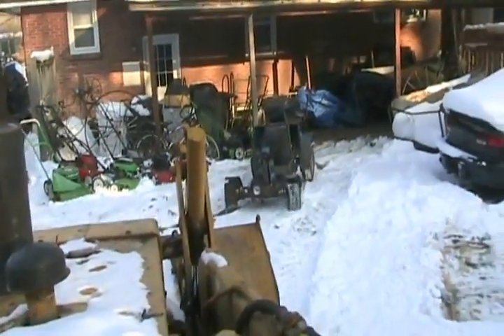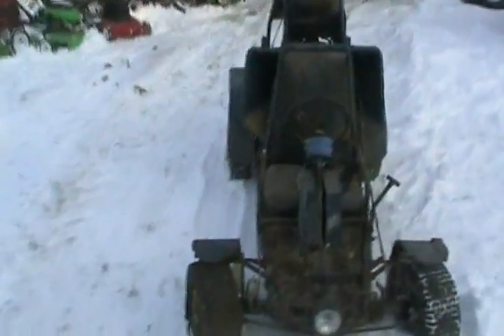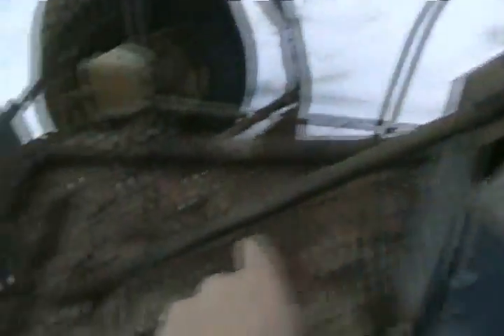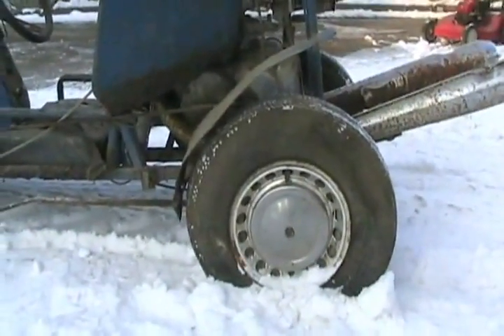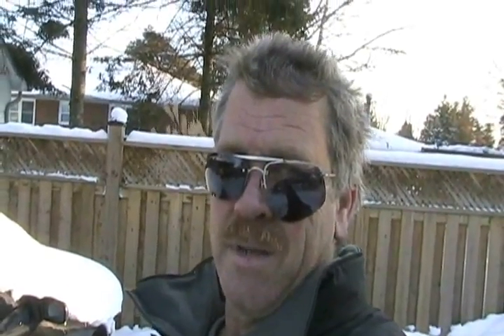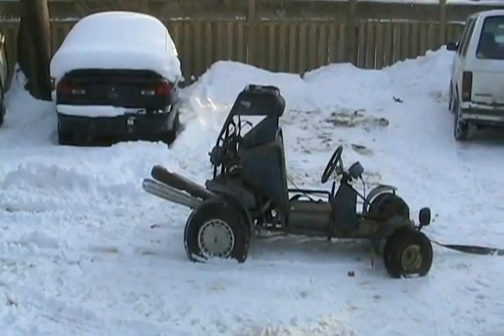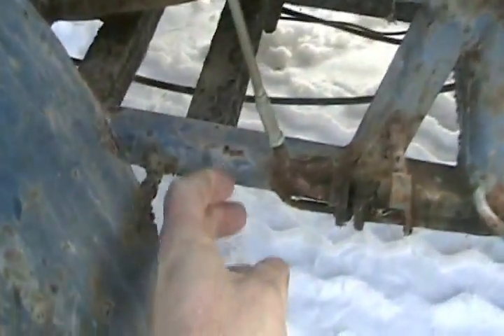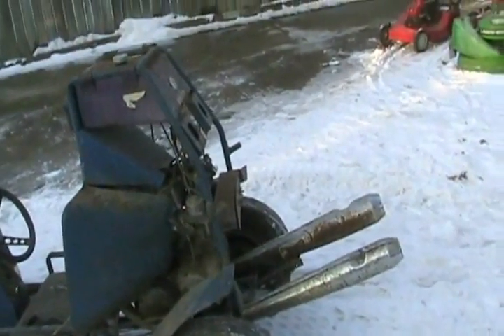Davidsfarm Gokart - Resurrecting the beast , part 1 of tons of vids -tractor